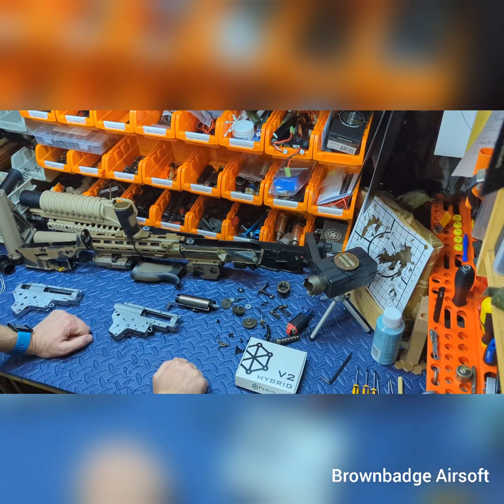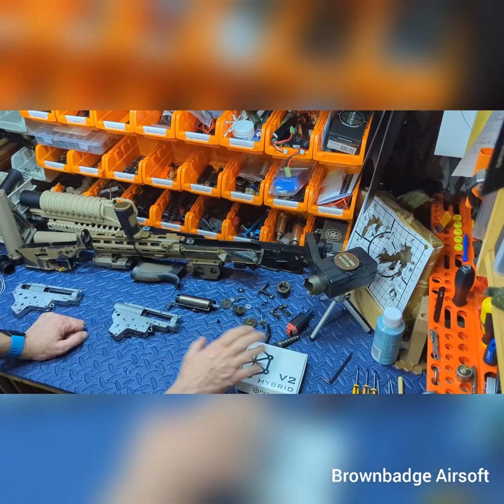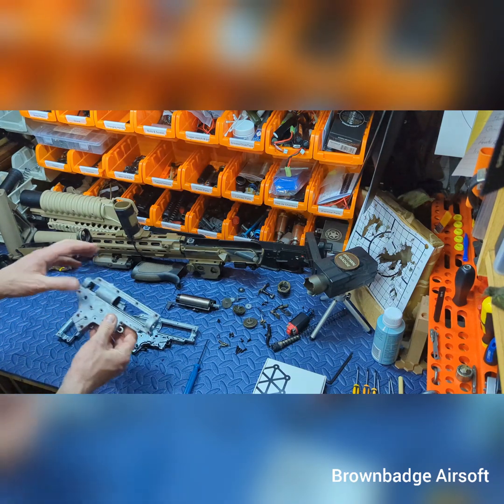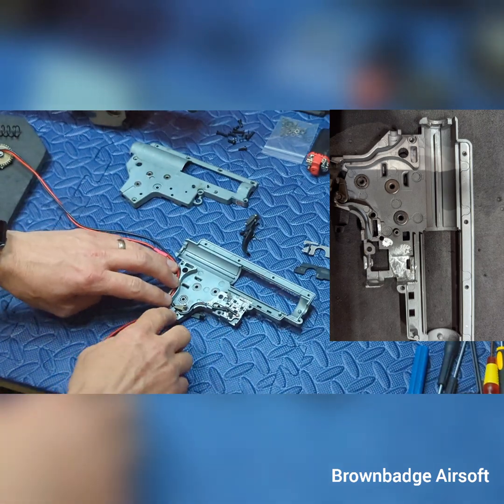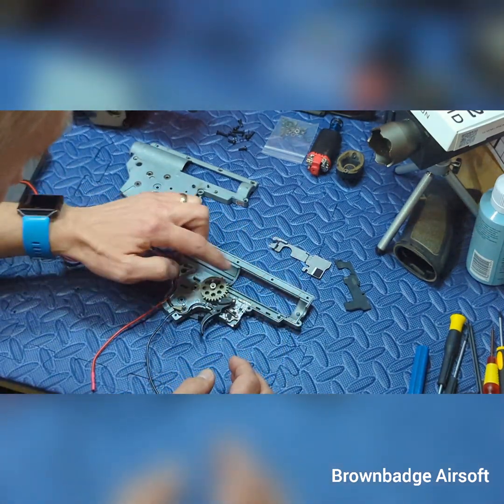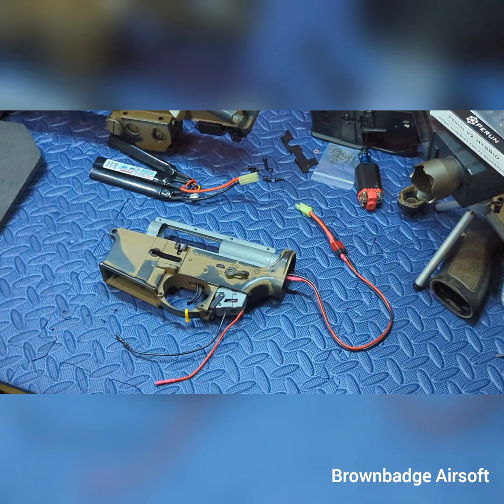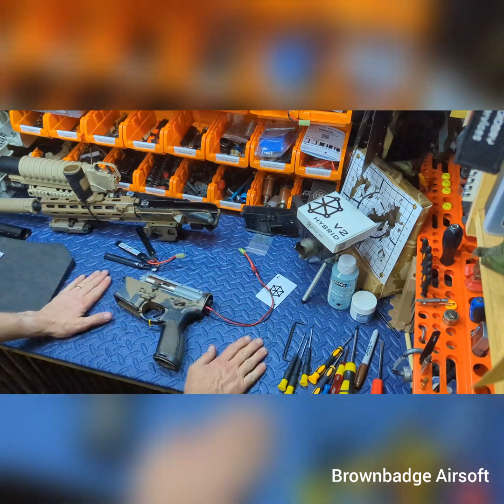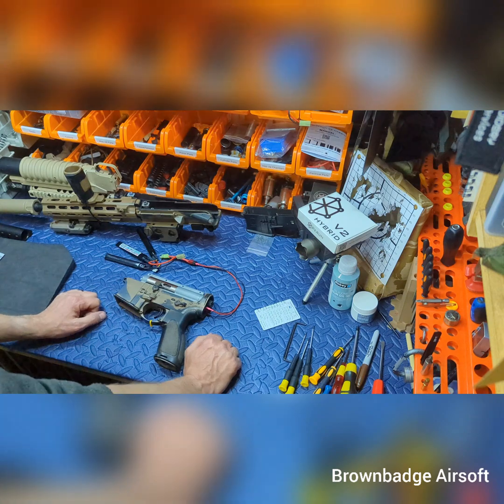Perun BE Hybrid Mosfet into a Arcturus HK416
Our first ever tech video. In this video we put in the hybrid mosfet into Arcturus proprietary gearbox.